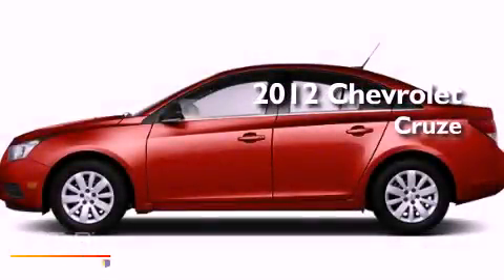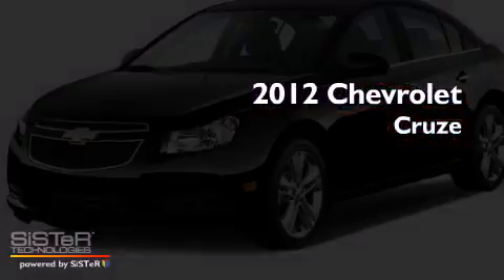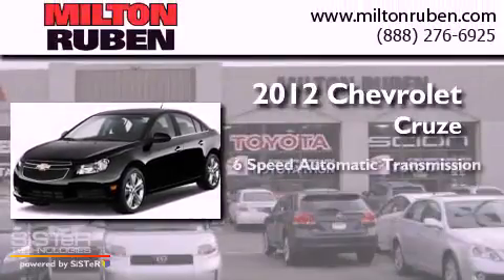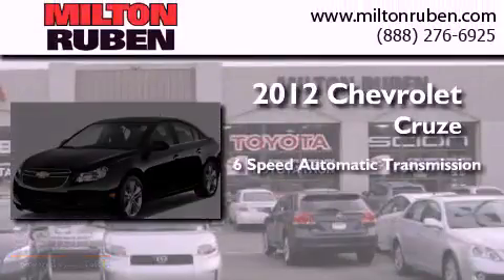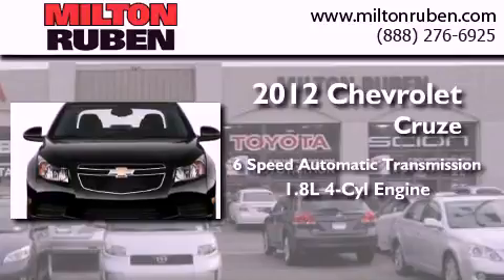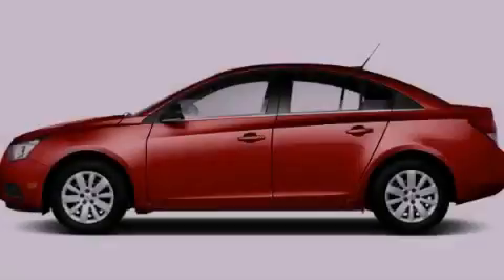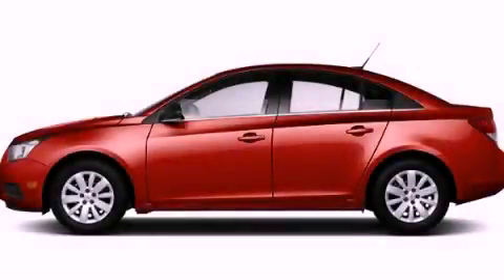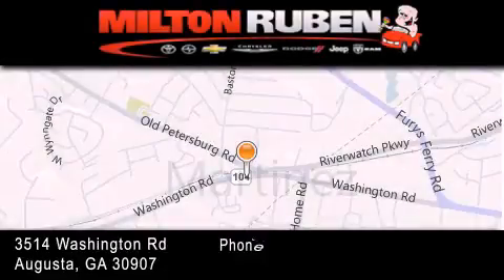2012 Chevrolet CRUZE Grovetown GA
Year : 2012
 Make : Chevrolet
 Model : CRUZE
 Engine : 1.8L L4 MPI DOHC 16V
 Trans . : Automatic
 Exterior : Autumn Metallic

 Interior : Jet Black/Medium Titanium
 Stock : C0432

 2012 Chevrolet CRUZE Augusta GA